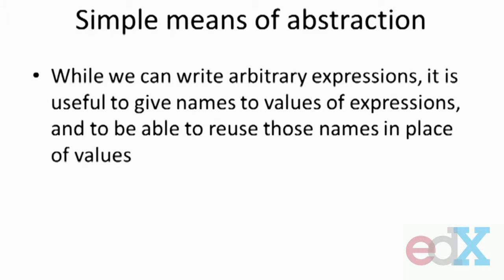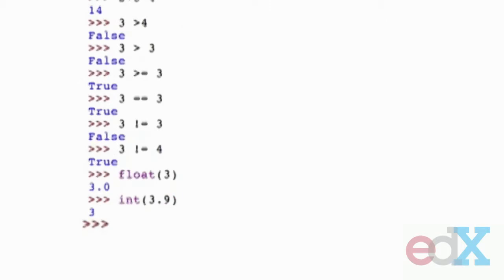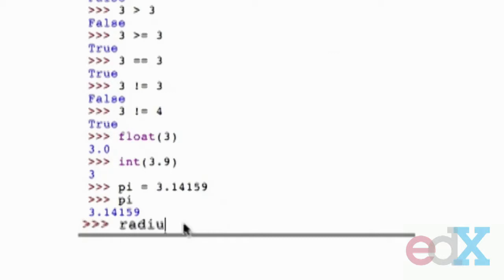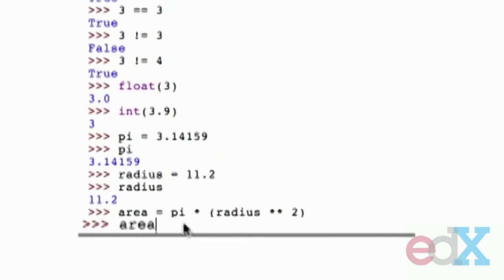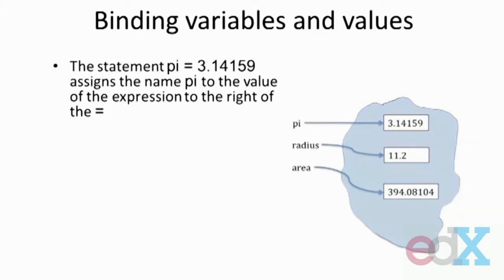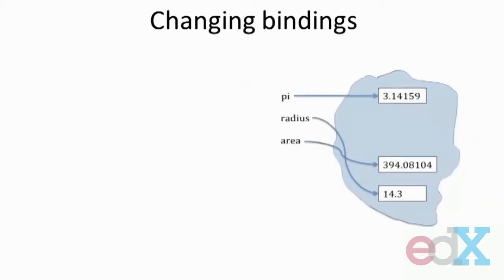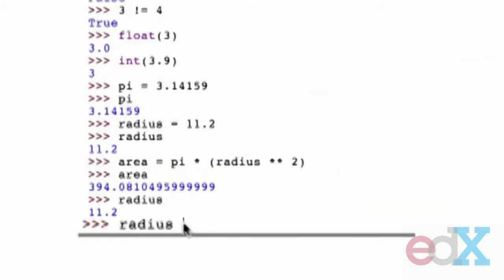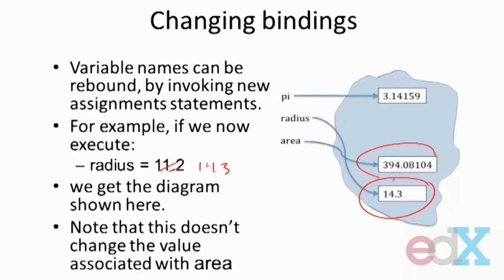Variables and naming M600XSP13 L2 3v2 100